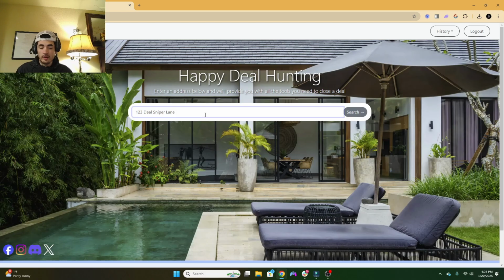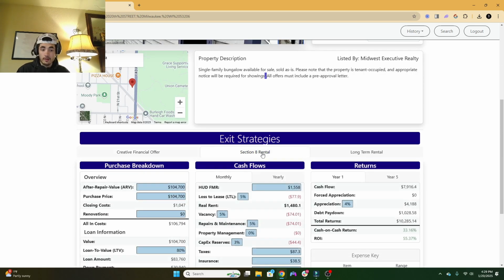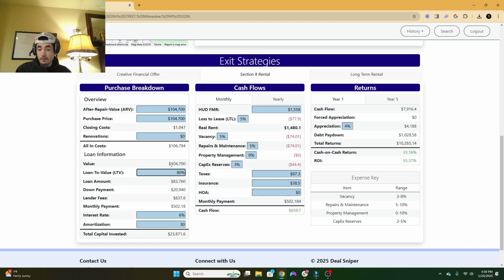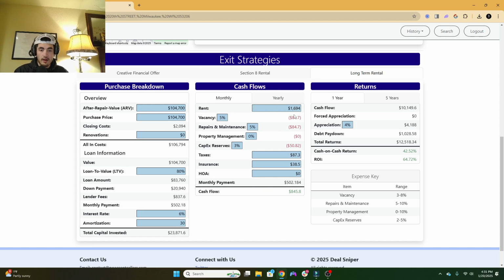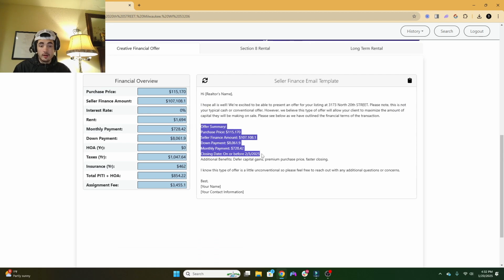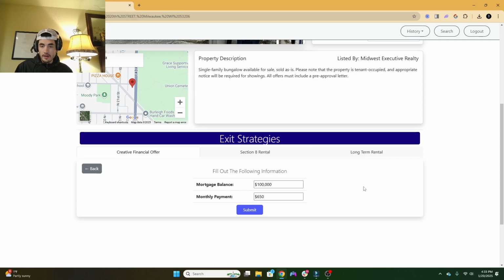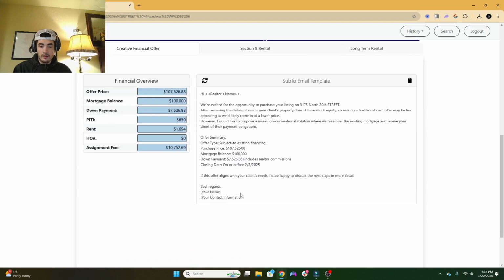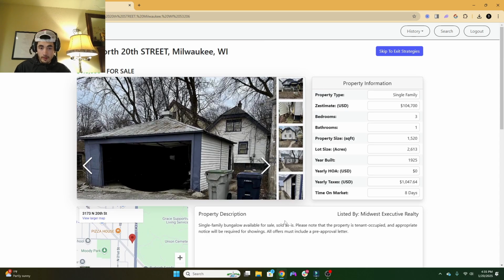Deal Sniper Walkthrough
Here is a quick walkthrough on how to use deal sniper!